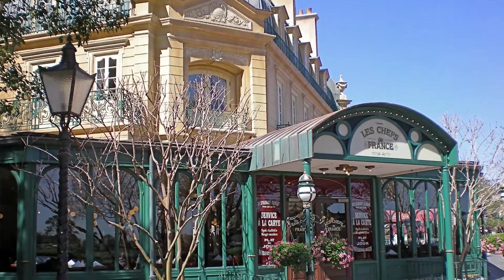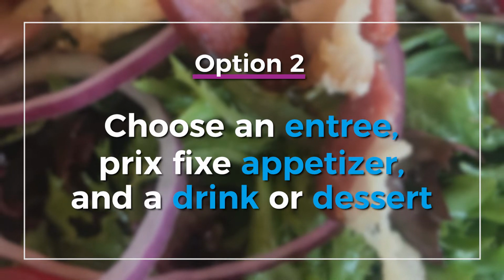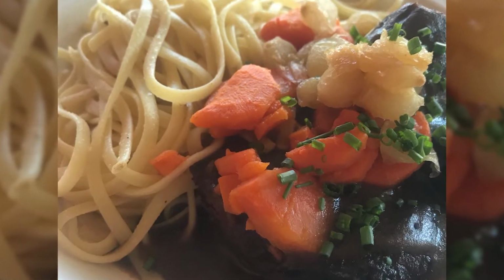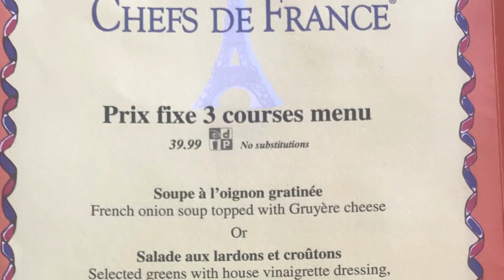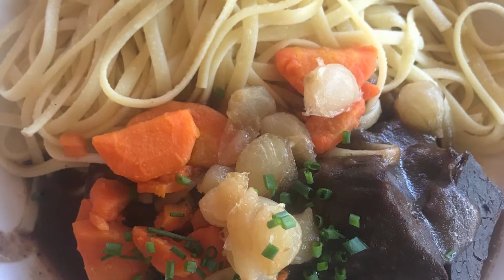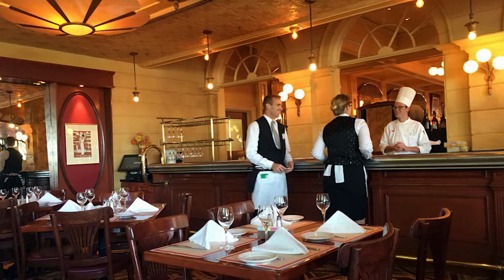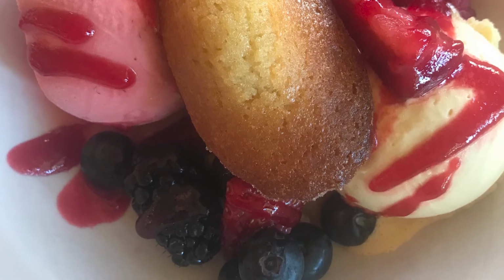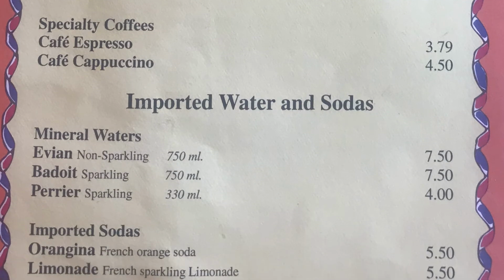Dining at Chefs de France | Healthy Disney Meals in Epcot!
Dining at Le Chefs de France | Healthy Disney Meals!

On today's Healthy Disney video, I'm giving you my review of Disney's Chefs de France, located in the French Pavilion in Epcot. I'm giving suggestions on what you eat and what you can do to make dishes healthier! I had the 3 course meal with a salad, the Boeuf Bourguignon with linguine, and the sorbet and Madeline. Were they worth it the table service credit? Find out in this video!

Fitness Empowerment by Danye is a Brand dedicated to Flexible Nutrition, Macronutrient Tracking and a lifestyle without unhealthy extremes!

Channel Trailer | What is Fitness Empowerment by Danye?! Why I do what I do!

I want to give you all a peak into what this channel is about and why I do what I do.  Helping others through fitness and nutrition is my passion and I want to give you all the tools for success on your journey in fitness and health! I showcase different client testimonial videos along with workouts of my own and workouts I have created for clients.  I show you full days of eating for fat loss, maintenance and muscle gain.  I like to break down and simplify how to use the app or website MyFitnessPal to track your food as well.  Tracking is by far the most exact way to control and navigate your nutrition and though not everyone's cup of tea, it is a precise way I believe everyone should use for a time period in their lives to get a better understanding of what is in the foods they put in their body and how those foods affect your body!

Code DANYE15 saves you 15% at checkout

Video Tags Go Here